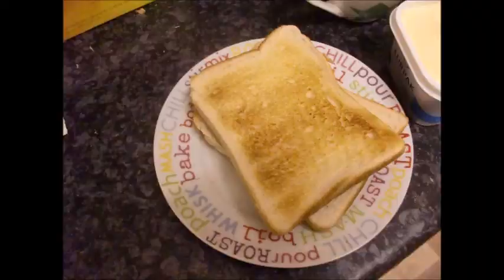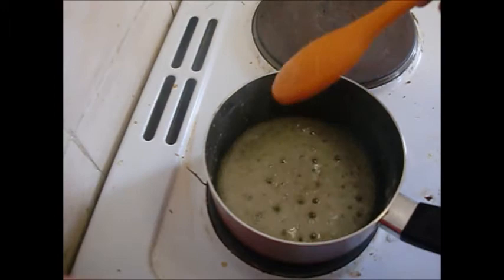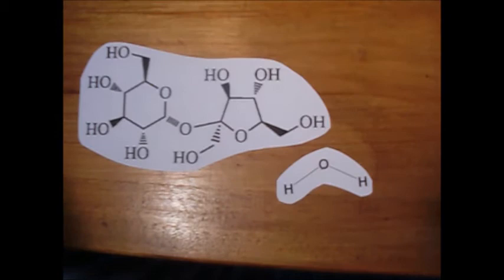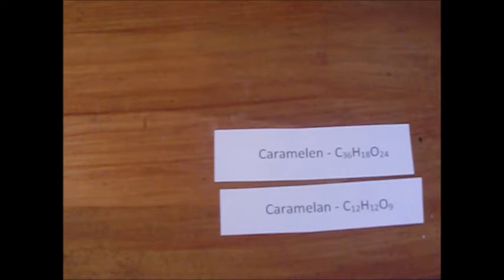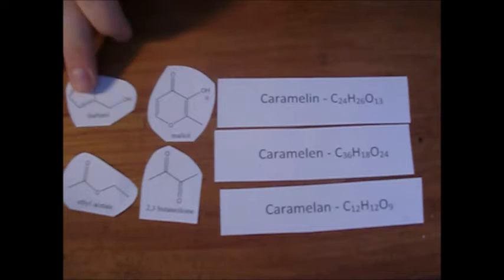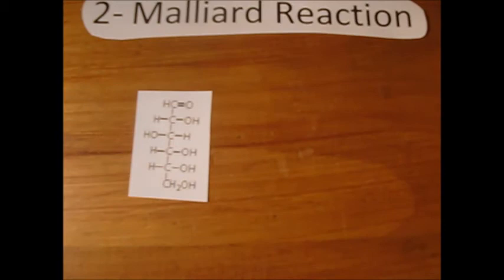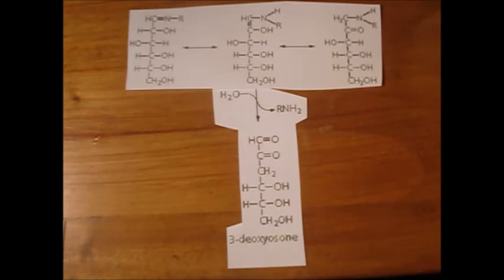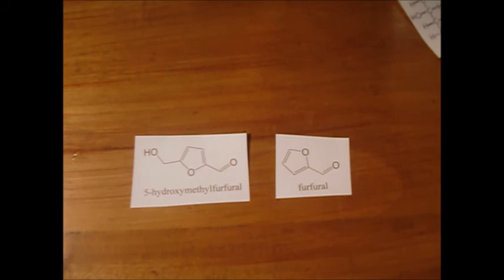Why does food go brown when cooked? by James Aylward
This video has been put together and produced by MChem student James Aylward. The video presentation is part of the Application of Research Methods module which allows students to choose a topic to present.